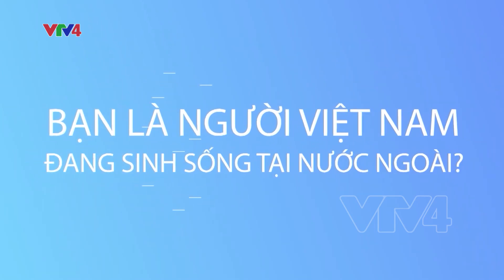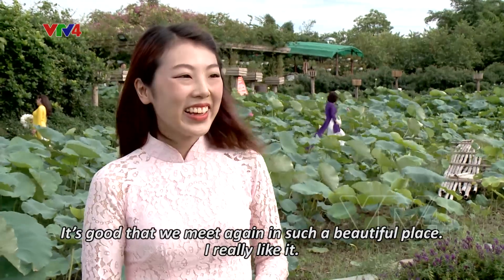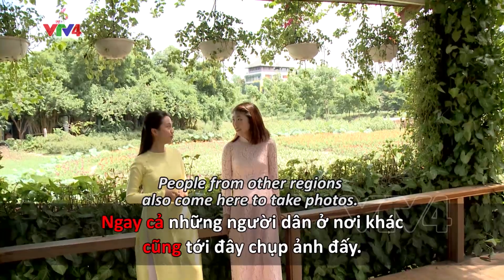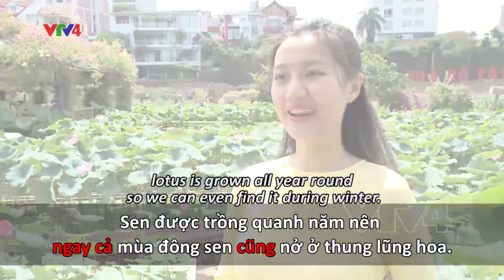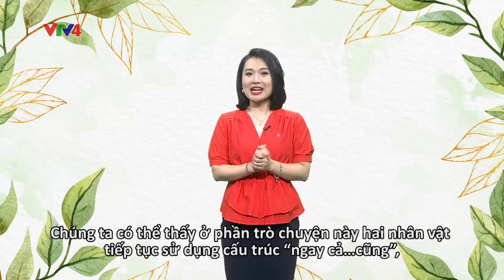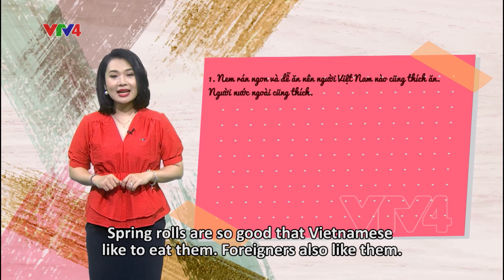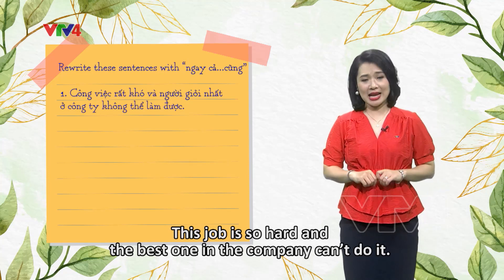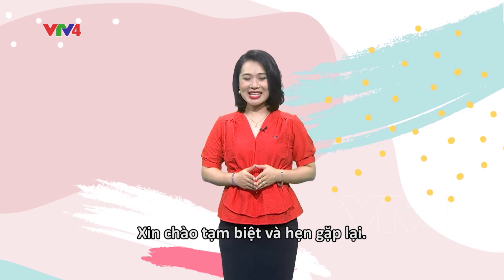Cả A cũng …. Ngay cả A cũng - 19/06/2020